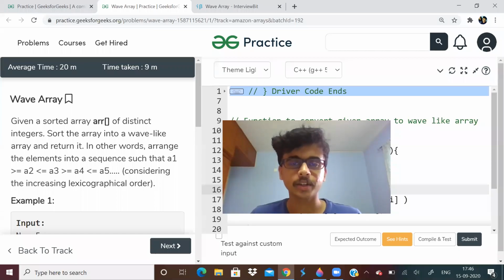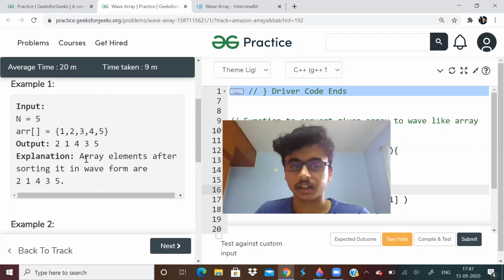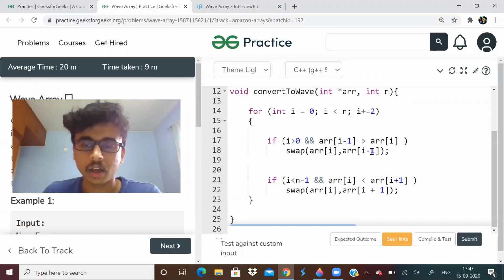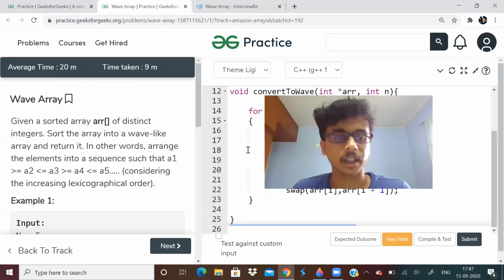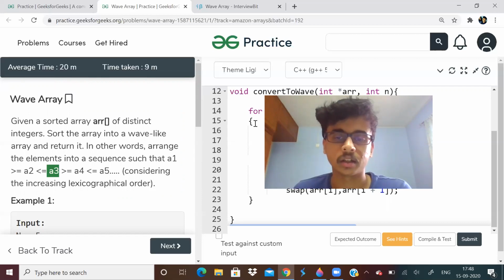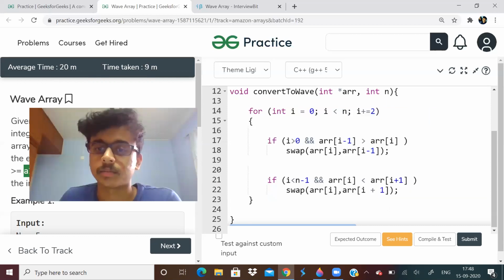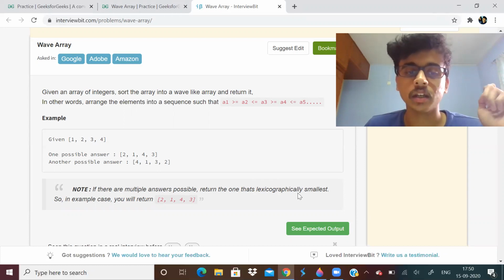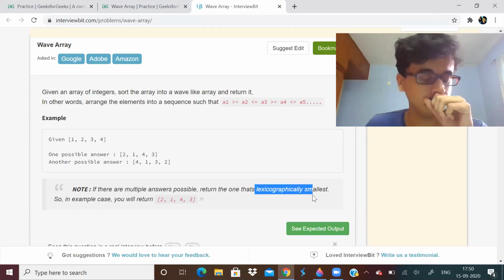WAVE ARRAY PROBLEM || ASKED IN GOOGLE,AMAZON || SLIGHT VARIATION OF THE SAME PROBLEM ALSO EXPLAINED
This problem is based on sorting and observation.
Try to do it O(n) time without looking at the solution!.

Thanks!.